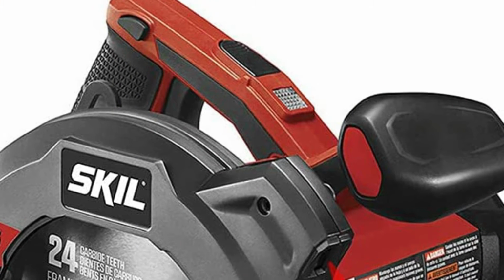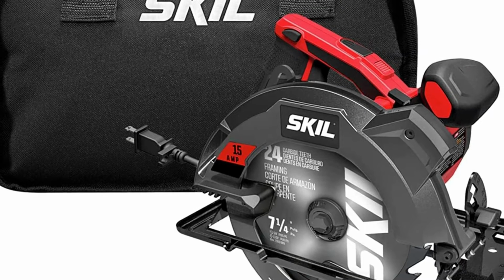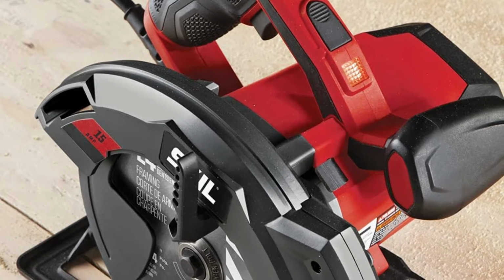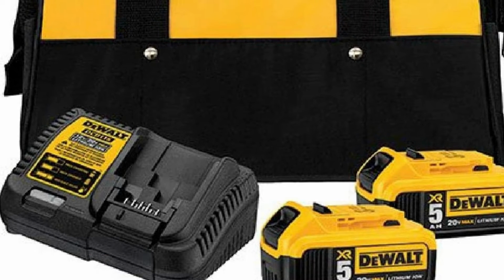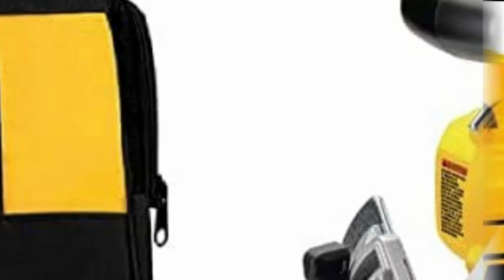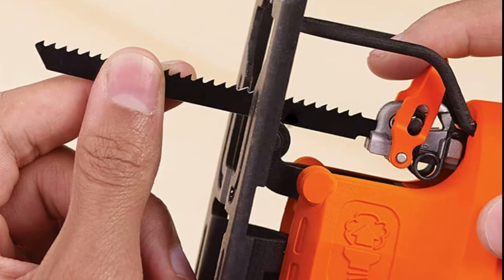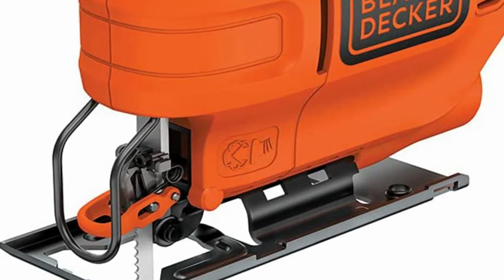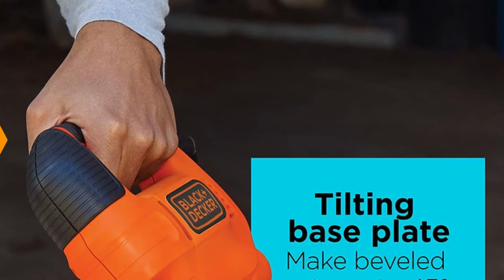Best Cordless Circular Saw 2023 - Buying The Right Circular Saw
Best Circular Saw 2023

The best circular saw will depend on your specific needs and budget. Some popular models include:

Bosch CS5: This saw is known for its power, precision, and ease of use.

Dewalt DWE575SB: This saw is lightweight and compact, making it easy to maneuver. It also has a dust blower to keep the cutting line clear.

Makita 5007MGA: This saw has a powerful 15-amp motor and a large cutting capacity. It also has a built-in laser guide for improved accuracy.

Skil 5280-01: This saw is an affordable option that still offers good power and performance. It also has a dust blower to keep the cutting line clear.

Ultimately, it is recommended to read reviews and compare the features of different models before making a decision.